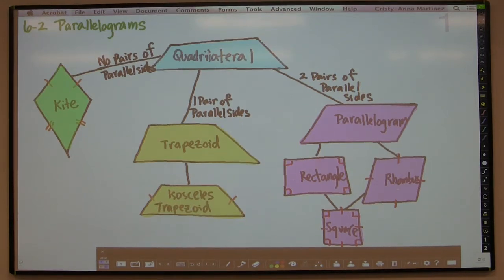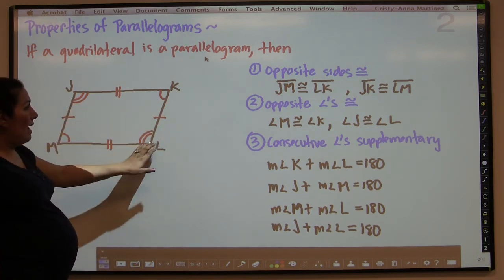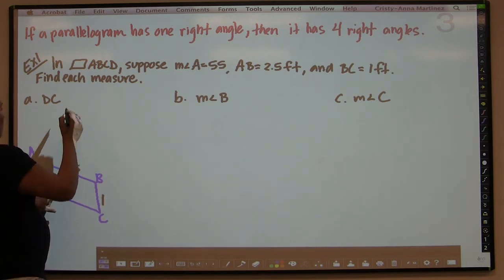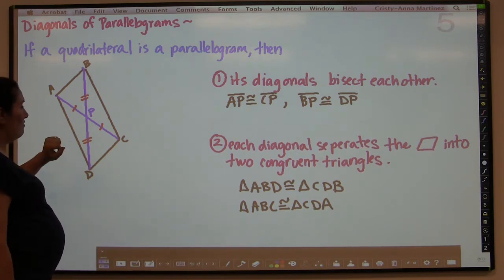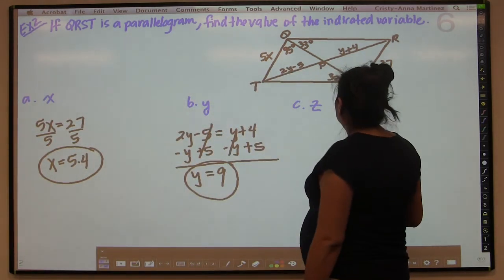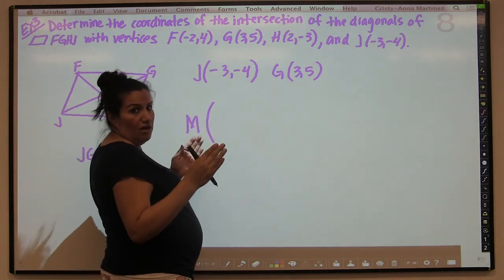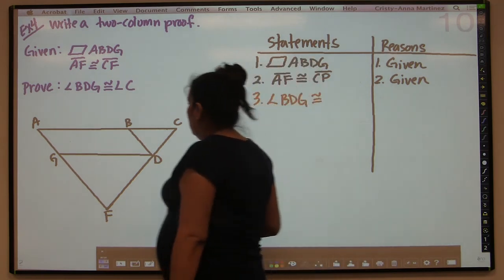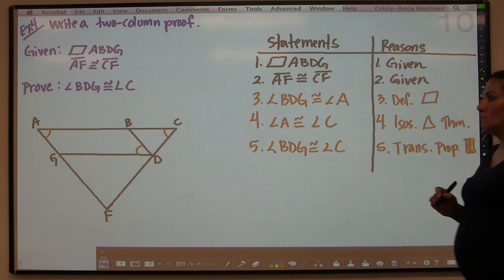Geometry Quad 6-2